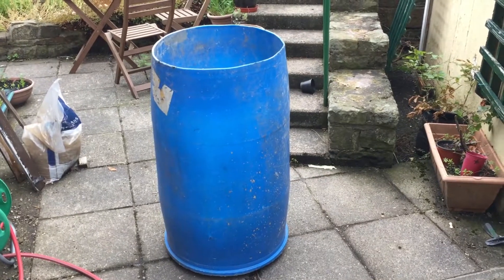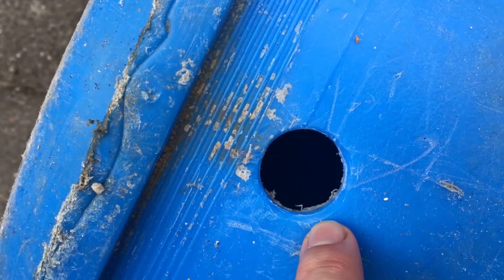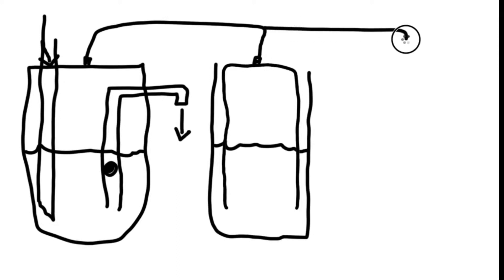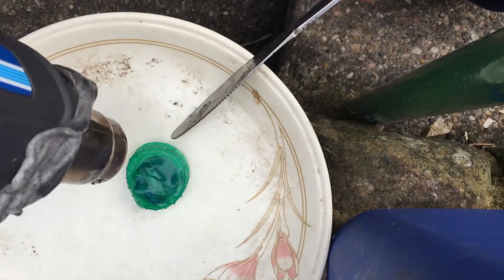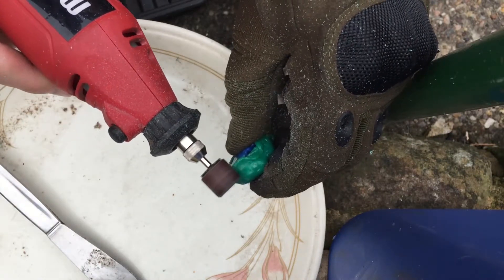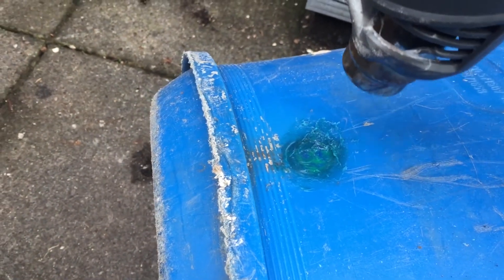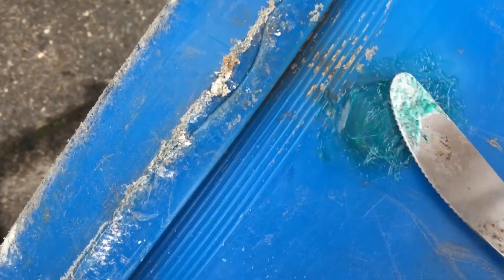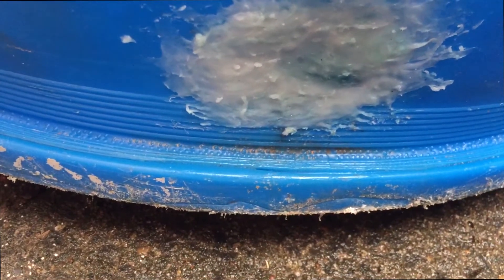Plastic weld repair on HDPE barrel for biodigester project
I picked up this barrel that I found in a skip to make up part of my biodigester project. Unfortunately it had a couple of holes in it. So I decided to use plastic milk bottles to repair it.